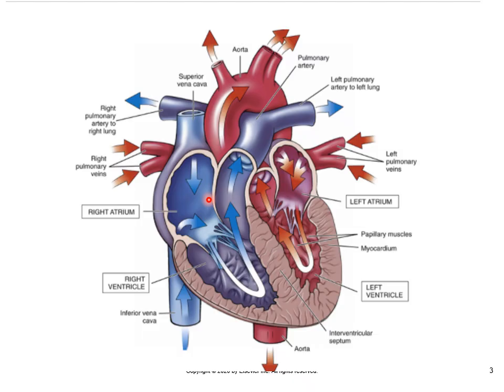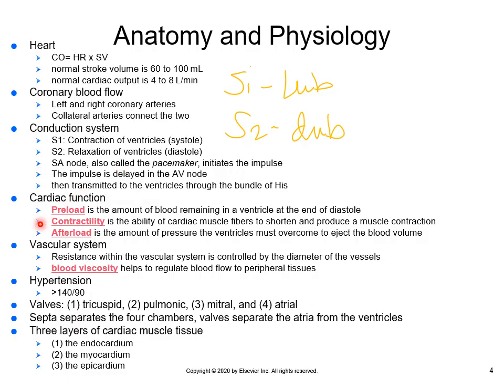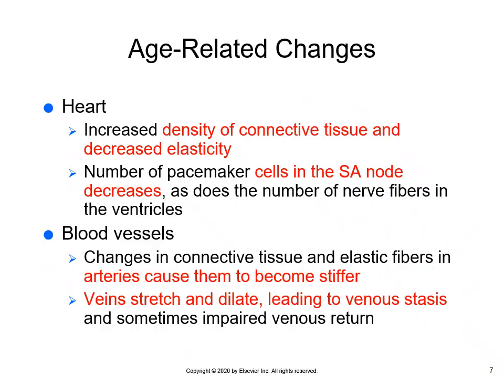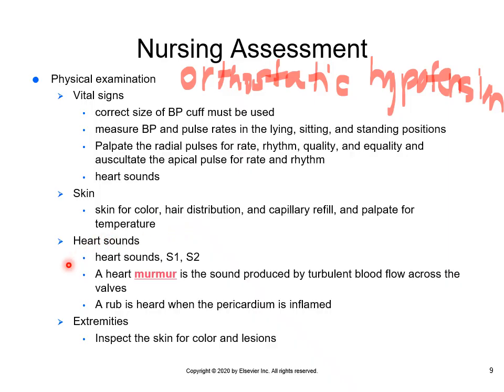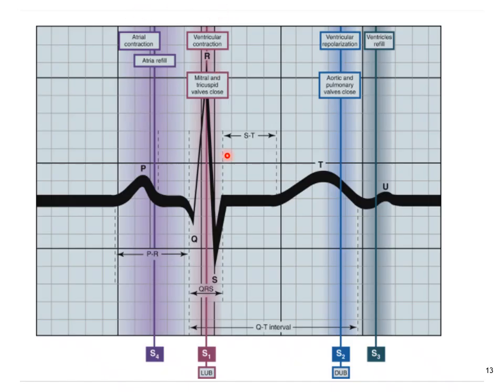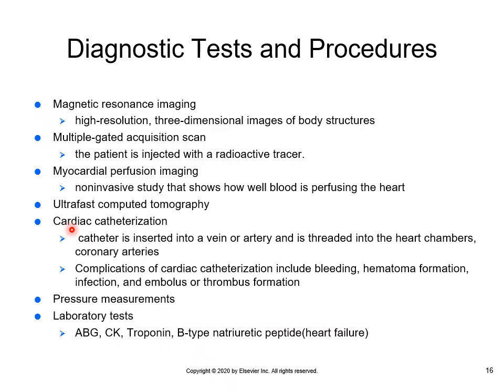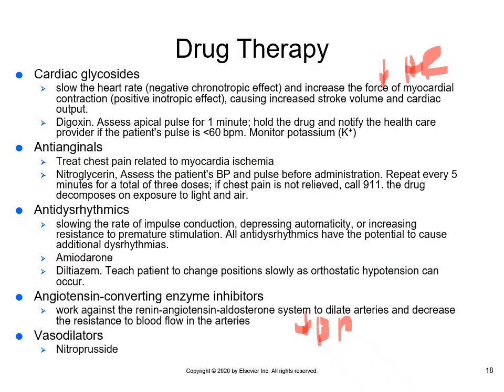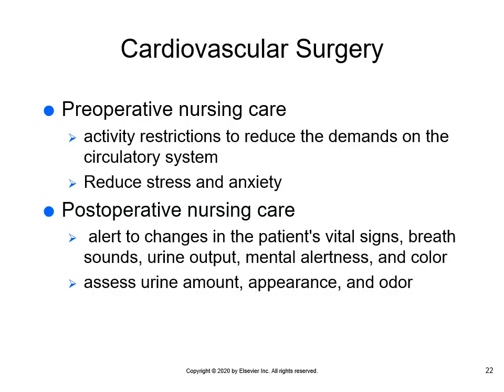Chapter33 Cardiovascular System Introduction